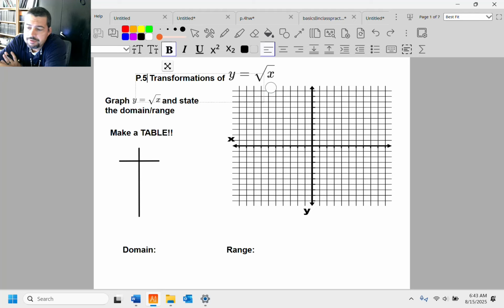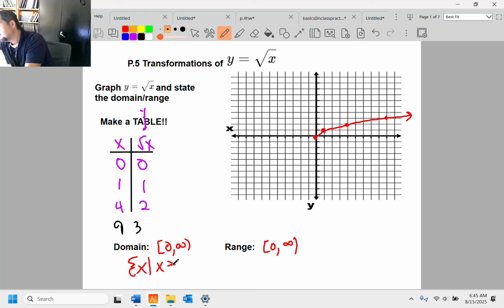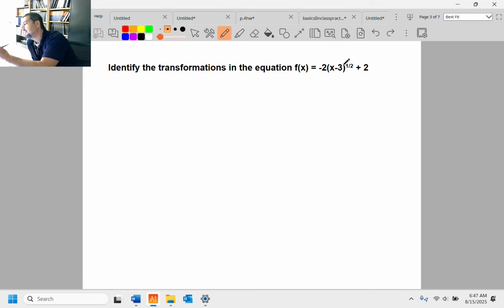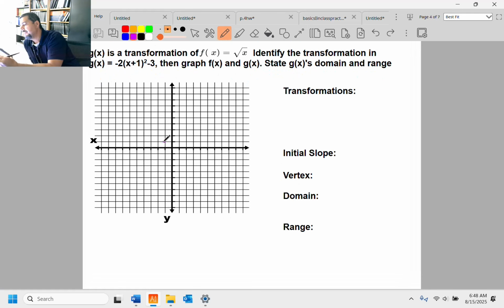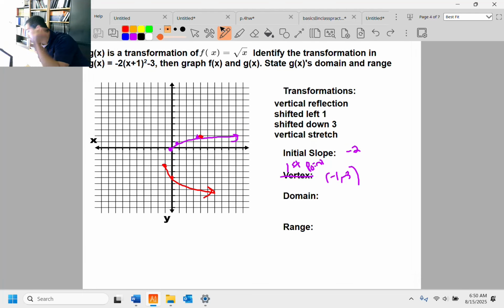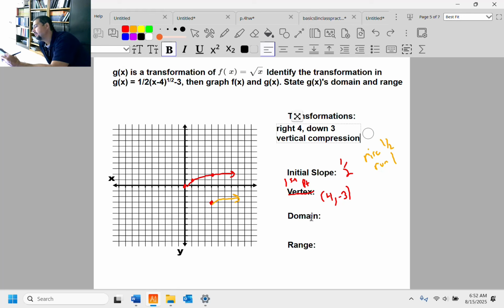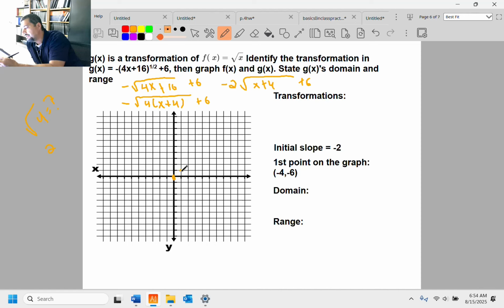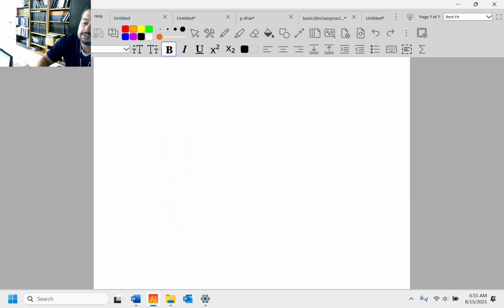p.5 Transformations of Square Root Functions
Transformations of Square Root Functions using the form y = a(x-h)^1/2 + k